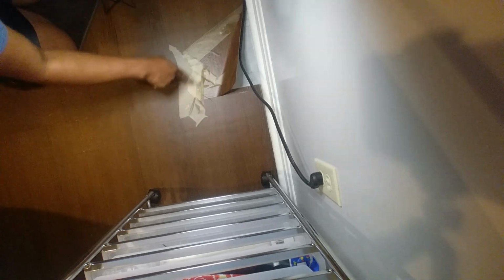POLYURETHANE ON CONTACT PAPER ON FLOOR WORKS!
Have you viewed my blog? Check it out here for more insight on the contact paper on the floor. BLOG

Hey Yall! This video will show that applying polygon to contact paper forms a seal over the contact paper and it's easy to remove.  I show you how it looks when applied and how it looks when it's not.